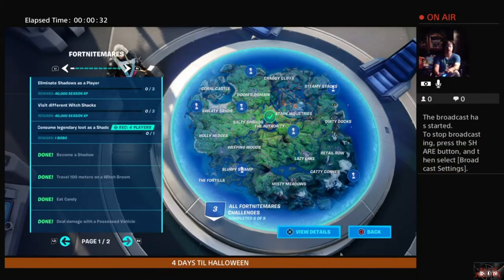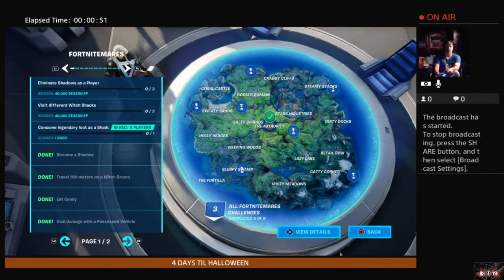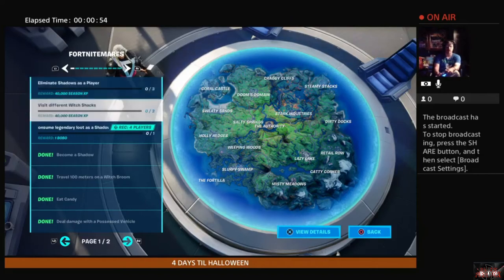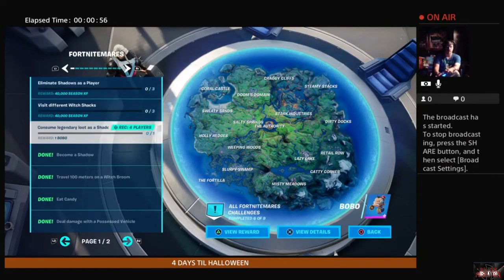Fortnitemares Challenges Overview Part 3 with Rc Stylez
Challenges Overview Part 3